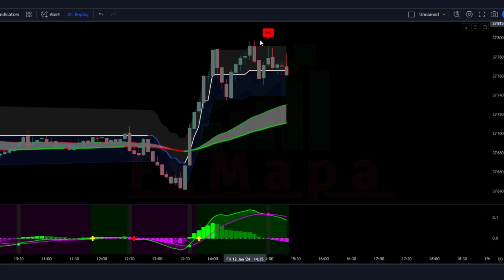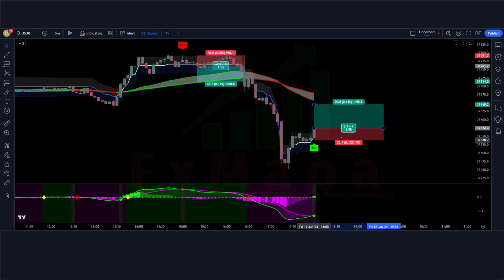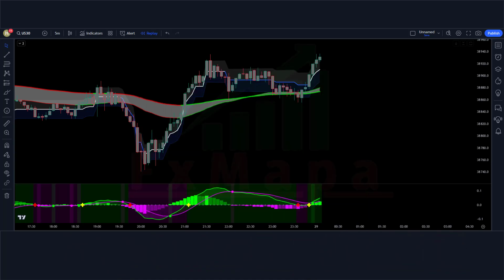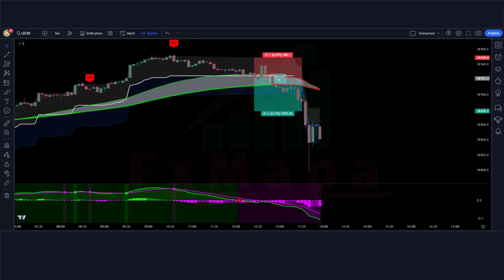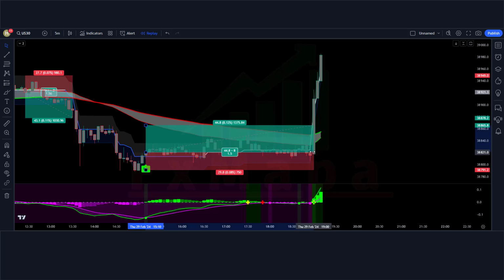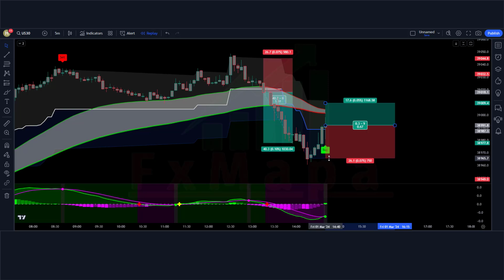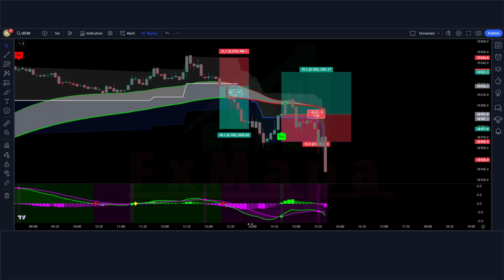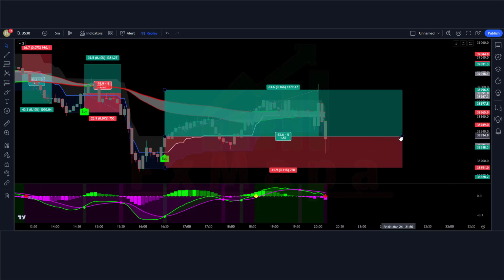This Tradingview Indicator Has 98% WINRATE!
Learn about the tradingview indicator with a 98% win rate in this video! Find out how you can use this powerful tool to improve your trading strategies and increase your success in the market.

In this video, we’ll walk you through :   Tradingview Indicator

Risk Warning
tradingview indicators
technical analysis
best trading indicator
Price Oscillator w/ Colored
Trend Trader Buy/Sell Signals
Range Filter Buy And Sell
buy sell indicator tradingview
most accurate indicator
trading for beginners
stocks
swing trading
buy sell signal indicator
amc stock
trading indicators
elliott wave trading
macd
us30
sp500
tradeiq
5 minute scalping strategy
nasdaq 100